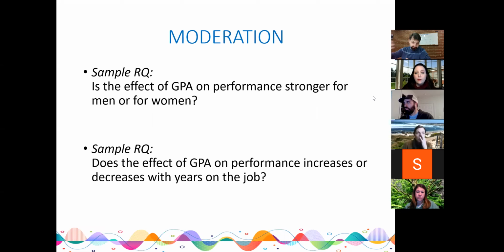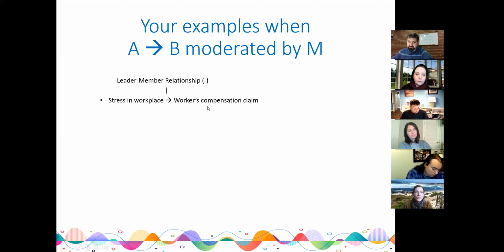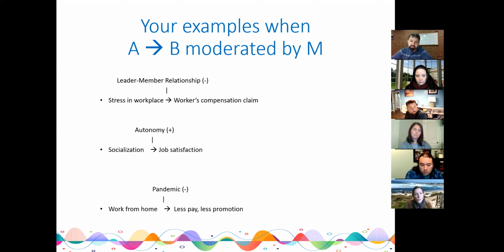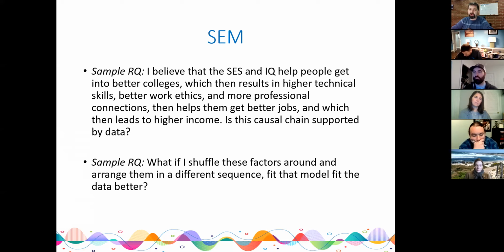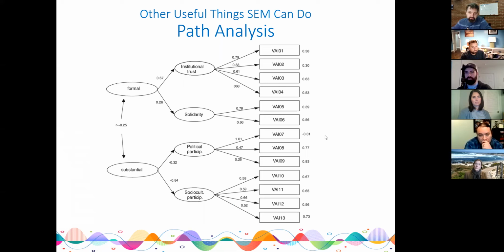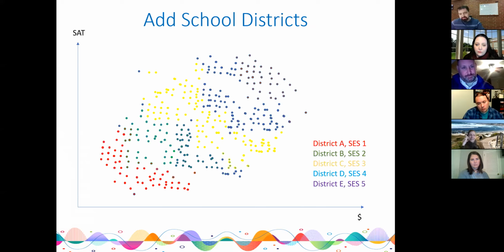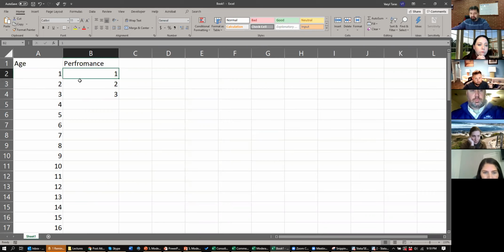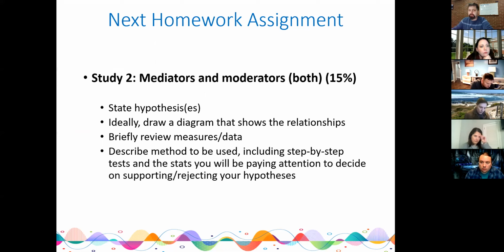5 Moderation, Mediation, SEM, HLM